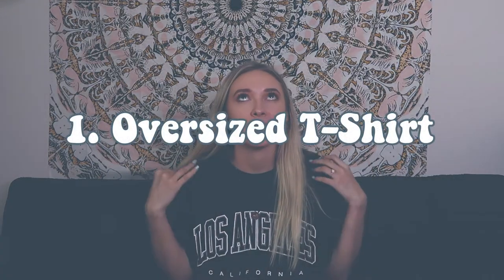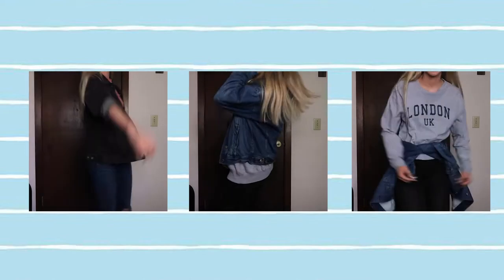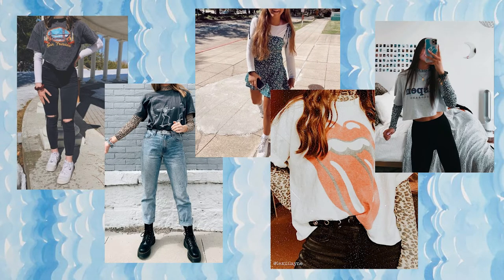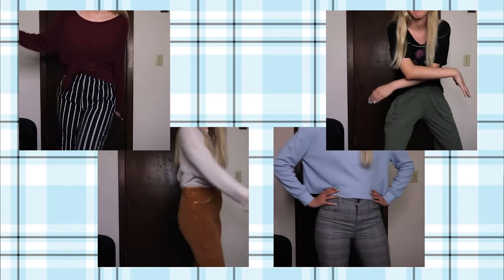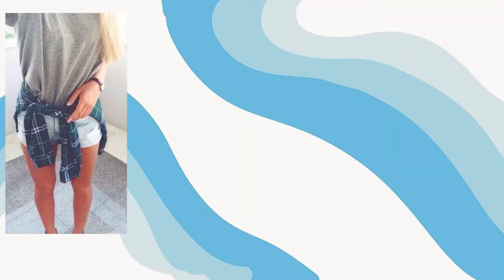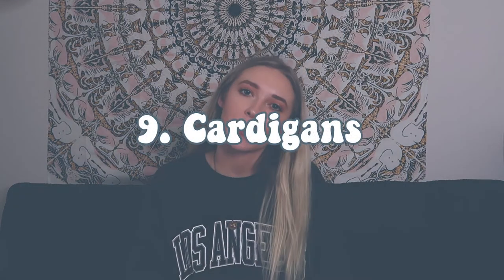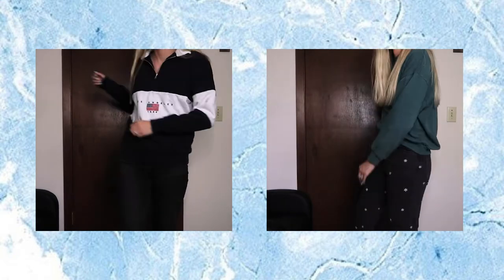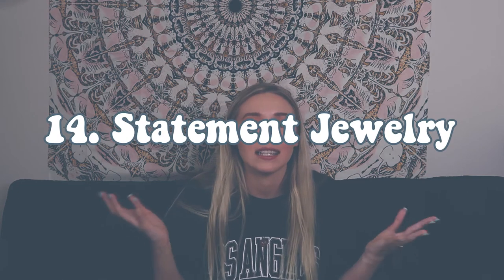BACK TO SCHOOL CLOTHING ESSENTIALS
Back to school season is one of my favorites, and I love to come up with new outfits, so that I have ideas when the weather gets colder. I hope that this video inspires you to try new outfit combinations with items that you already have in your closet! If you recreate any of these outfits, please show me on instagram @hannahreneebanana

Instagram & Tik Tok: hannahreneebanana
Poshmark: hannahrenee1319
VSCO: Hannah Renee